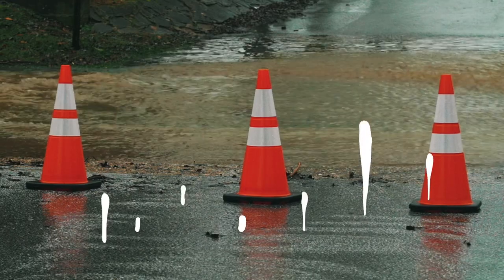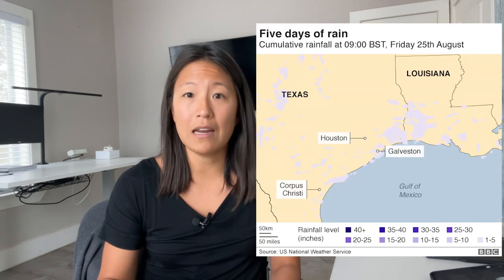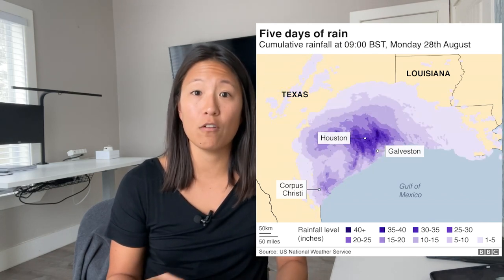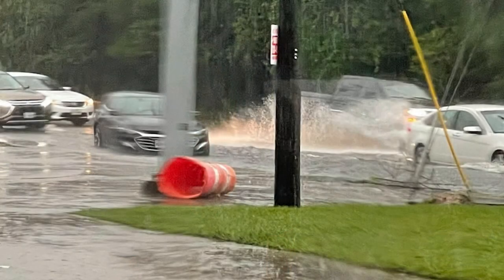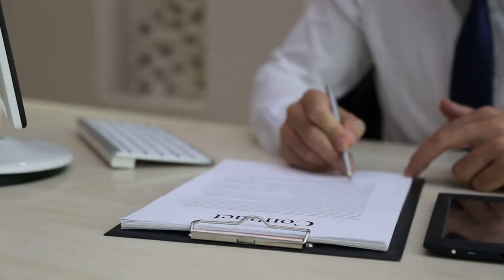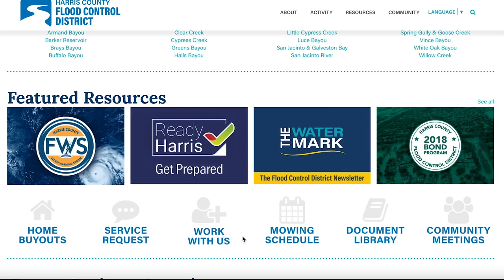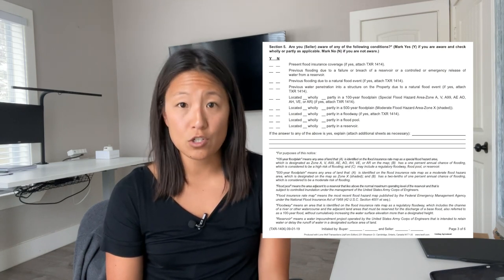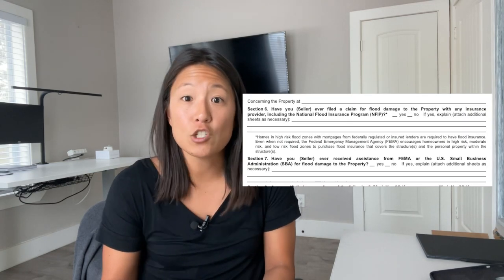Flooding in Houston & What YOU Need to Know!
Houston has a history of flooding. And it's important to know what you're getting into before you move here or buy property. In this video, we talk about some of the Houston floods and how they affect potential homeowners!
Thinking About Buying?
Own a Home? Unlock Your Home Value
The MOVEMETOTX Team is a real estate team serving the Greater Houston area. We assist buyers, sellers, renters, and investors to achieve their real estate goals throughout Houston. To discuss your real estate goals, give us a call today!

Katie Day
The MOVEMETOTX Team
Real Broker, LLC
Houston Texas